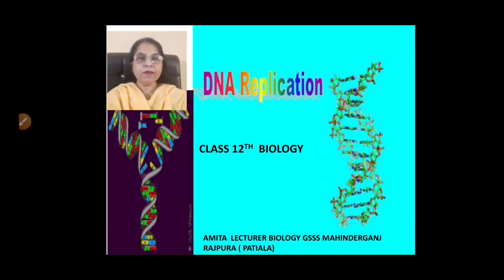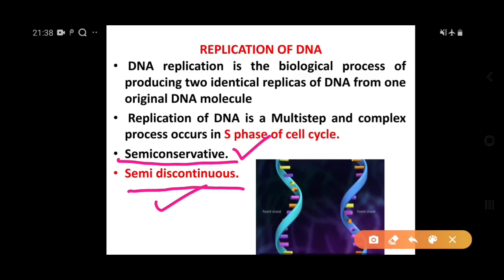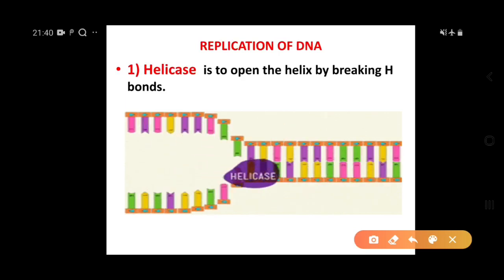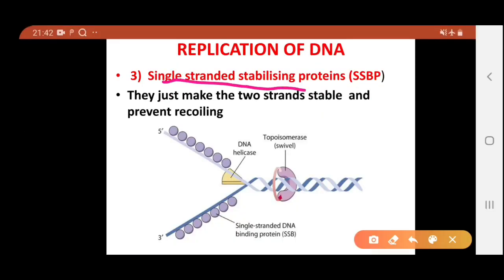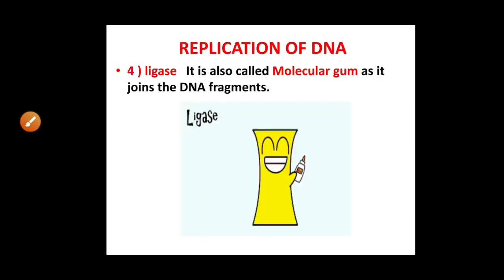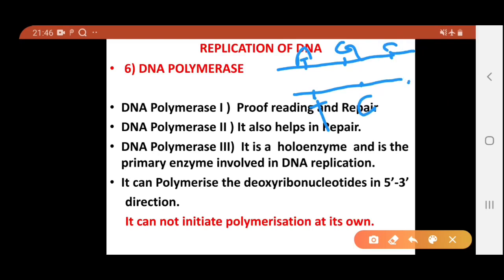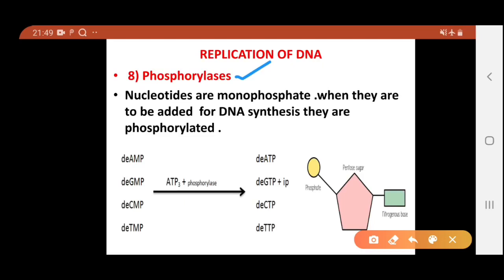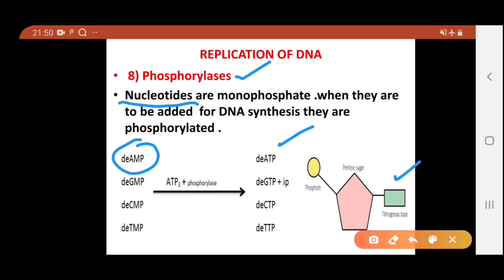Molecular Basis of Inheritance _4 DNA Replication By Amita lecturer Biology